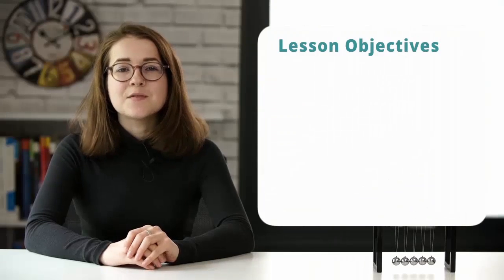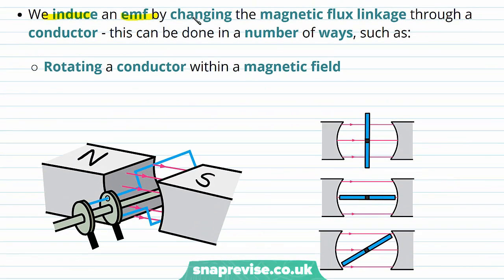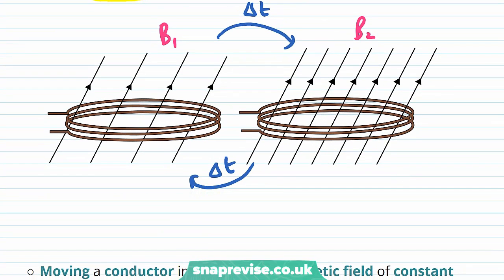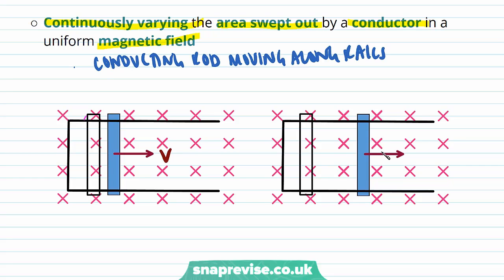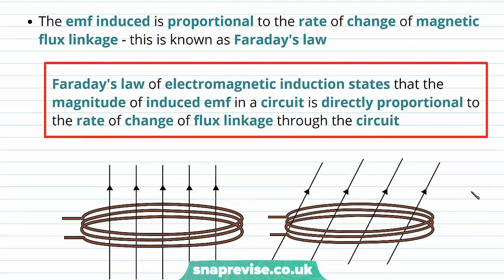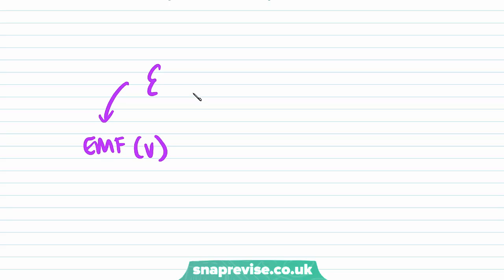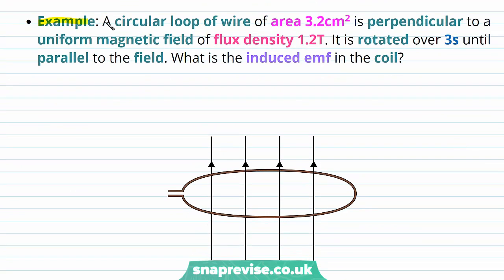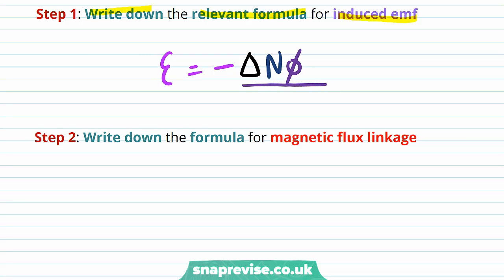Electromagnetism: Faraday's Law | A-level Physics | OCR, AQA, Edexcel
Electromagnetism: Faraday's Law in a Snap!

created by Miriam, Physics expert at SnapRevise.

0:00 Introduction
0:09 Methods of Inducing an EMF
3:23 Faraday's Law
10:22 SnapRevise